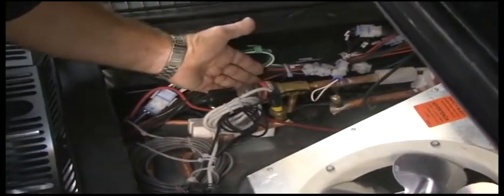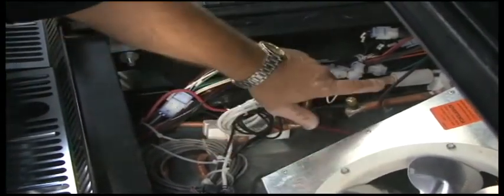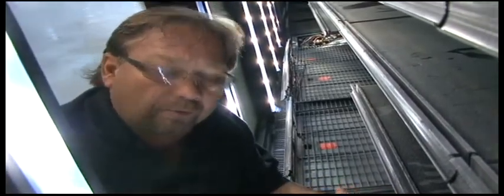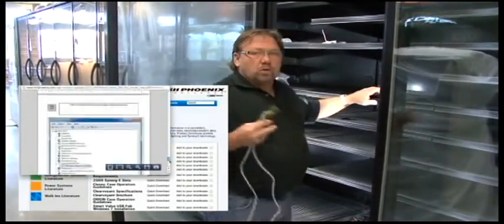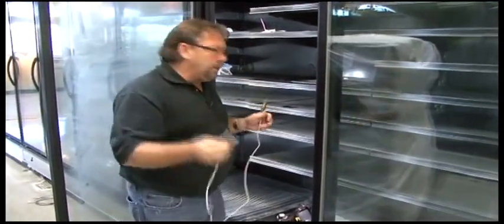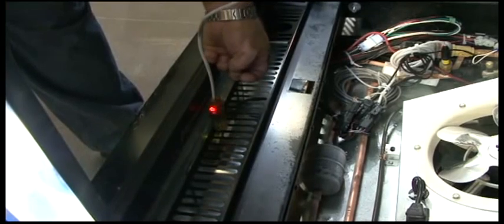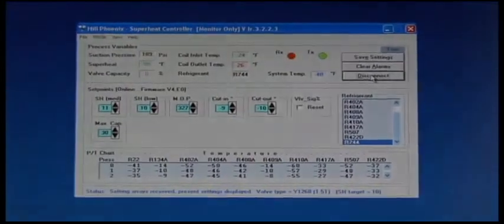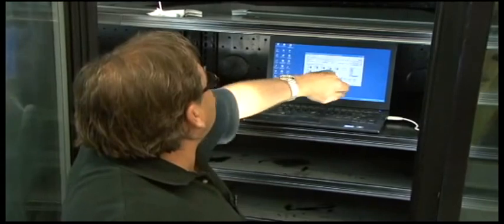HillPhoenix Tech Tips: Smart Valve in Food Display Cases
HillPhoenix Tech Tips: learn about the Smart Valve in HillPhoenix food display and beverage display coolers for retail. Hillphoenix is a leading manufacturer of Display Cases, Specialty Products, Refrigeration and Power Systems, Walk-Ins and Comprehensive Services.